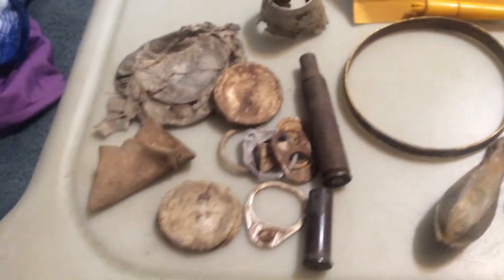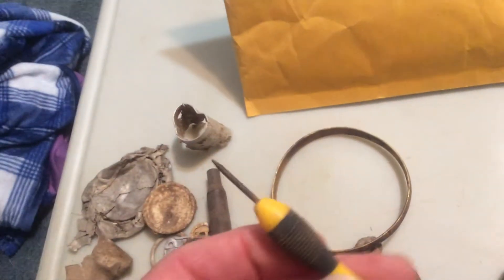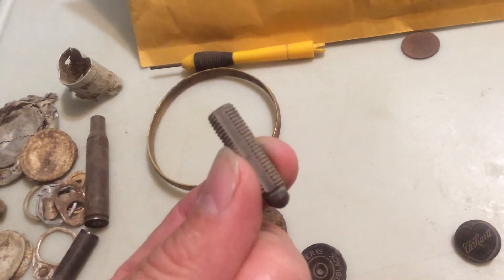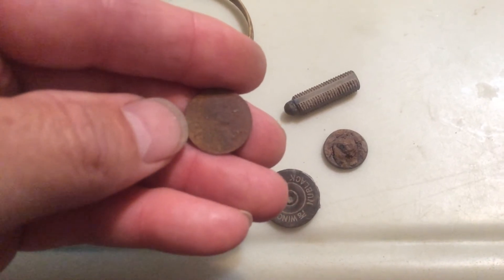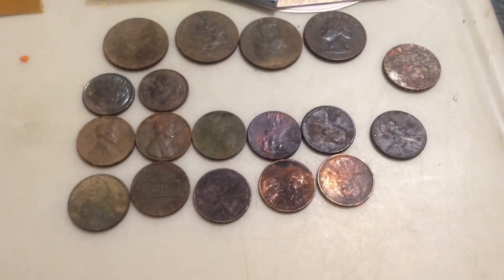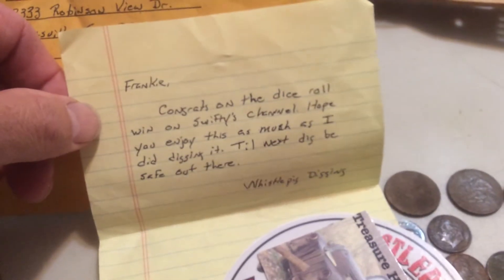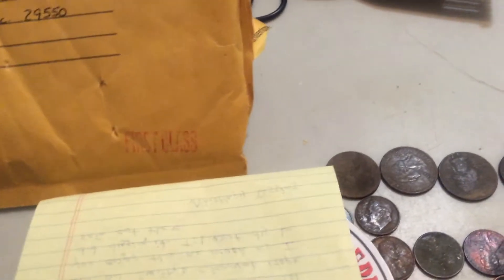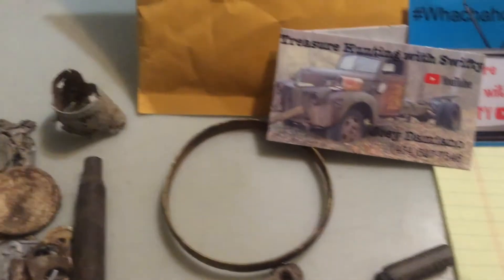Cool finds from the swimming hole